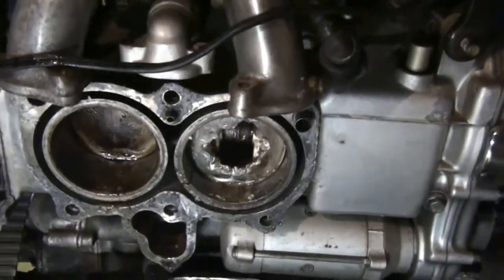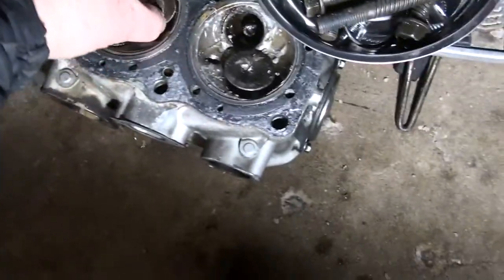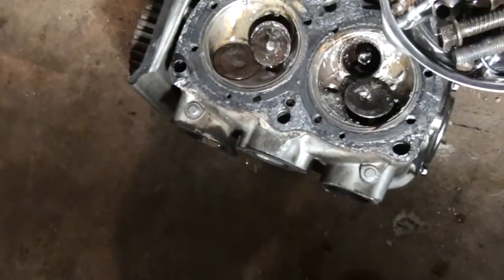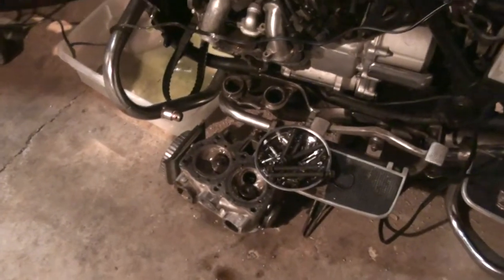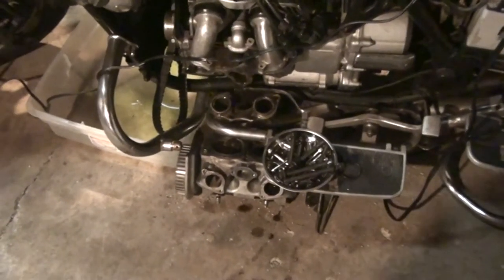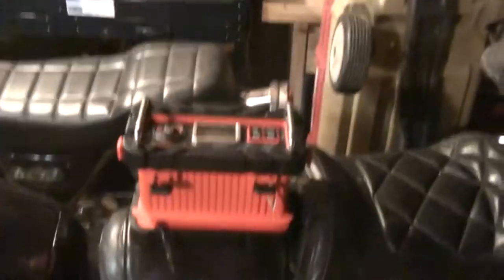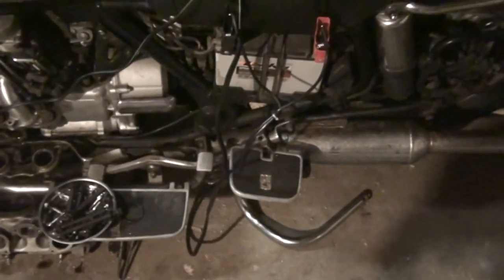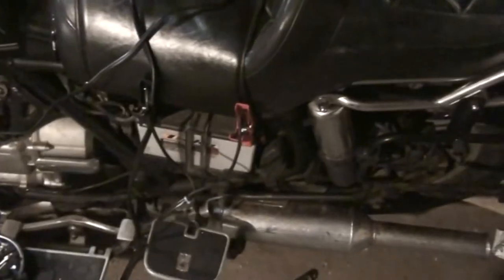GL1100 Motor Update #2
Update on my 1983 GL1100 motor state.